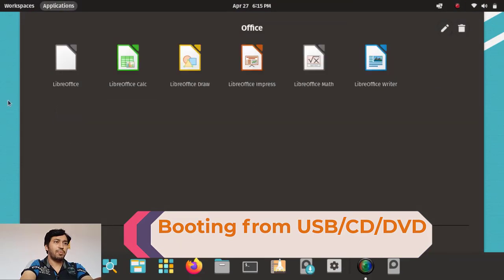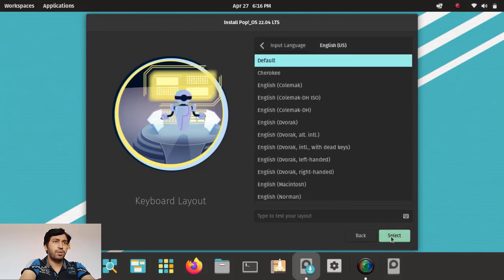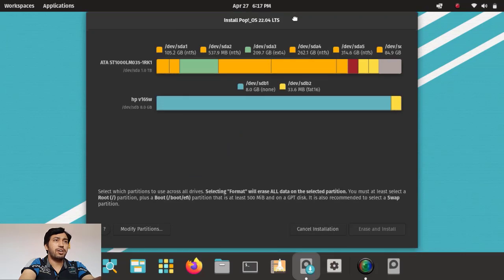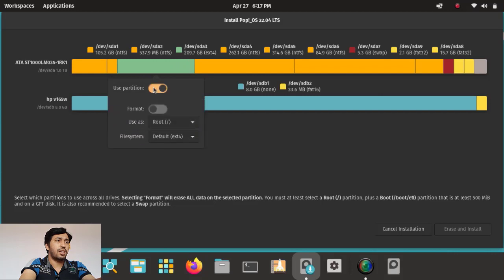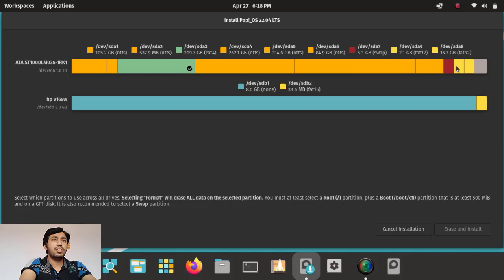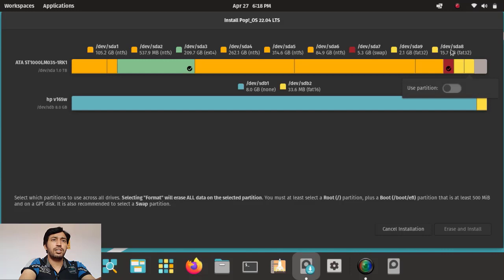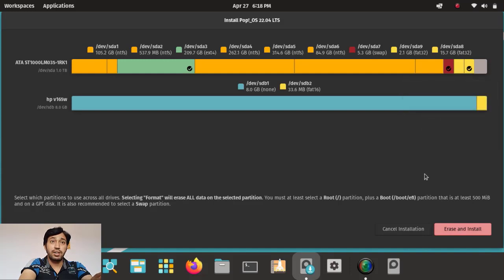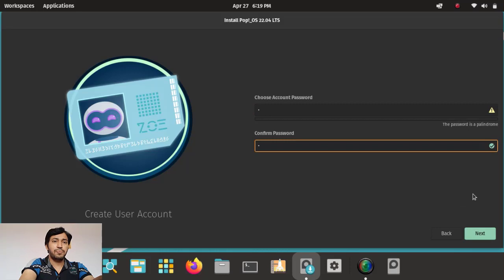Pop OS 22.04 Installation 2023 | Pop OS Dual Boot Windows 10/11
Pop os Dual boot windows 11 |
Pop os dual boot Windows 10 |
Pop Os dual boot Install |
pop os 22.04 installation |
pop os Install 2023 |

 This is a complete step by step guide to install in UEFI Mode.

Timelaps
00:00 Introduction
00:53 BIOS settings have to do
1:42 Downloading iso and make bootable USB
2:02 Partitions to make
2:27 The installation process
5:18 Dual boot